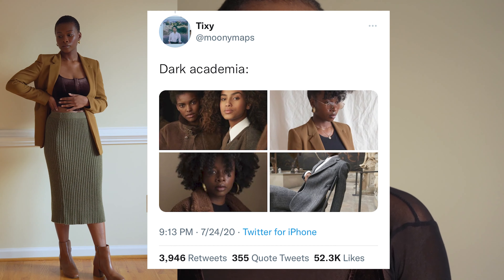Use a Color Palette to Build Your Fall Wardrobe | Damola Akintunde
So by popular demand, we're bringing some fashion to the channel! This video is a lookbook but also giving some tips and tricks to build your fall wardrobe using a consistent color palette. Let me know if this was helpful :)
00:00 Introduction

Look 1: 1:57
Brown Blazer - Thrifted
Corduroy Skirt - American Apparel
Animal Print Boots - Target

Look 2: 3:22
Tan Blazer - H&M (not available anymore)
Green Skirt - Target
Brown Boots - Target

Look 3: 4:59
Skirt - Rumors Boutique
Brown Boots - Target

Look 4: 6:13
Coat - Rumors Boutique
Mini Slip Dress
Sheer Top - Old Boohoo
Black Boots

Look 5: 7:22
Velvet Top - Rumors Boutique
Burgandy Trousers - Target
Brown Boots - Target

Outro: 8:15

Jewelry from Oma the Label
Get 10 percent off Vesca Beauty - Damola10